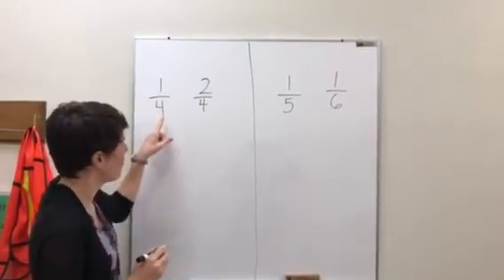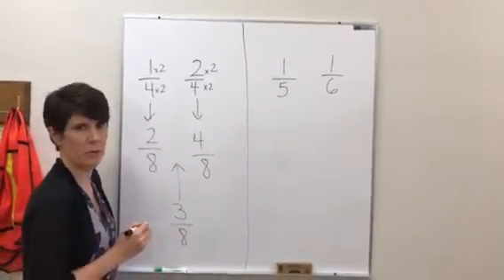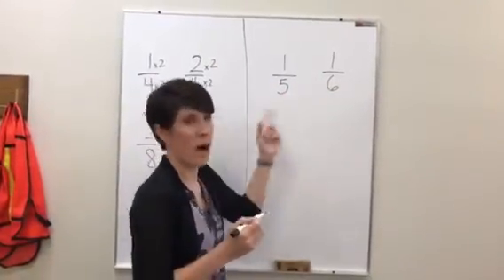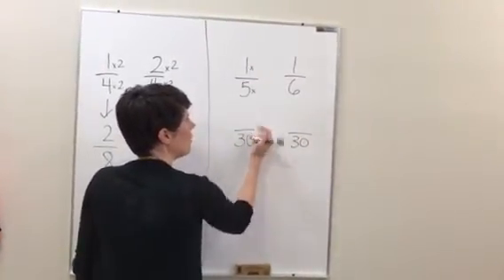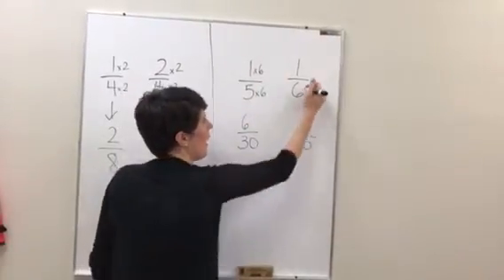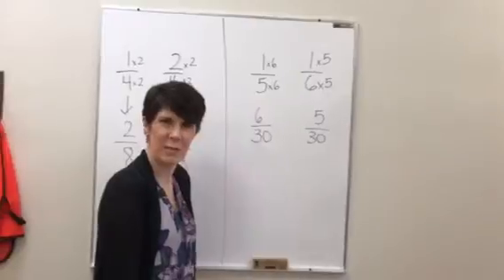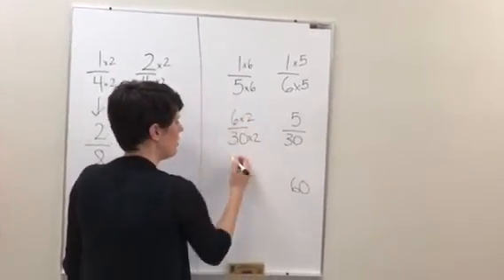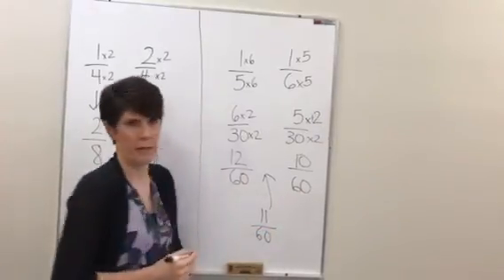BP1- Additional Practice Inv 2- question #6